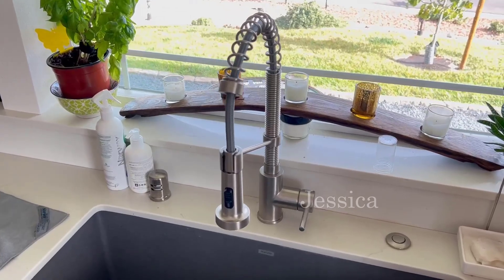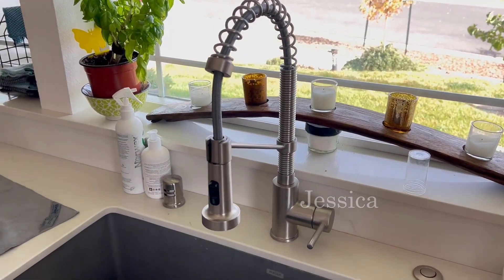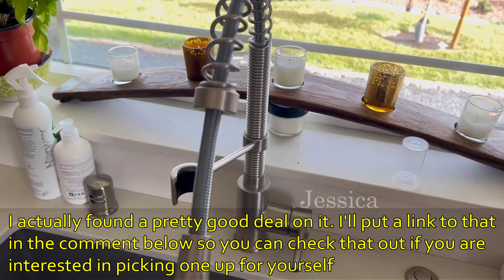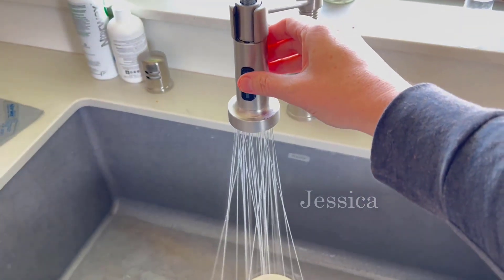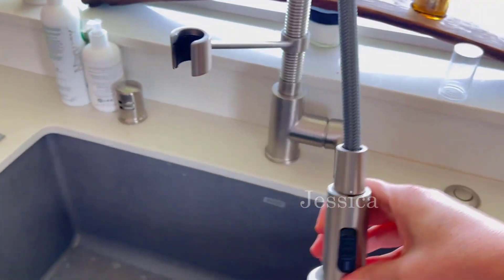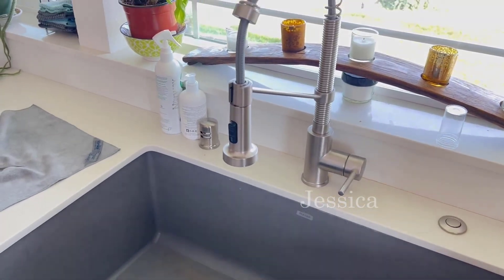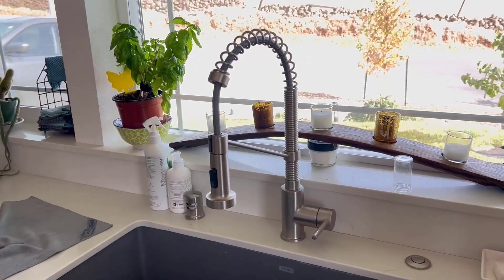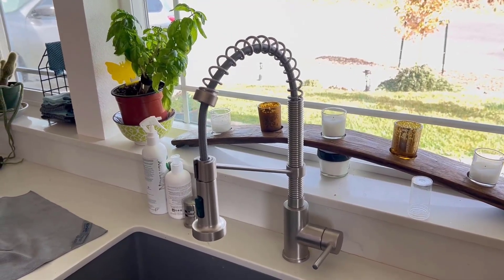Kraus KPF 1610SS Bolden 18 Inch Commercial Kitchen Faucet Review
Kraus KPF 1610SS Bolden 18 Inch Commercial Kitchen Faucet
B075R63CNX

COMMERCIAL-STYLE FAUCET is both flexible and functional, with a heavy-duty open coil spring spout for an industrial look – PERFECT FIT: Optimized for home use, compact 18-inch height fits beneath almost any kitchen cabinet – PULL-DOWN SPRAYHEAD offers an extended range of motion all around the sink
TWO-TONE STAINLESS STEEL CHROME FINISH creates a sleek, sophisticated look with a subtle contrast; WEAR-RESISTANT FINISH will not fade or tarnish over time. Available in multiple finish options so you can create a LOOK YOU LOVE.
DUAL-FUNCTION SPRAYHEAD with easy-clean rubber nozzles offers aerated stream for everyday cleaning and powerful spray for heavy-duty rinsing; DOCKING ARM WITH HOLDER keeps flexible spring sprayer securely in place
SMART HANDLE DESIGN: Single handle operates with 90 degree forward rotation, allowing for installation in tighter spaces with no backsplash clearance needed; PREMIUM CERAMIC CARTRIDGE provides long-lasting leak-free use